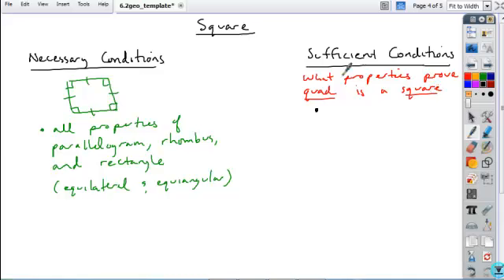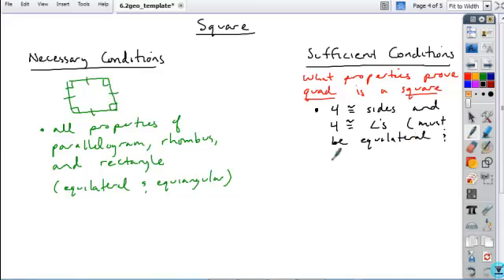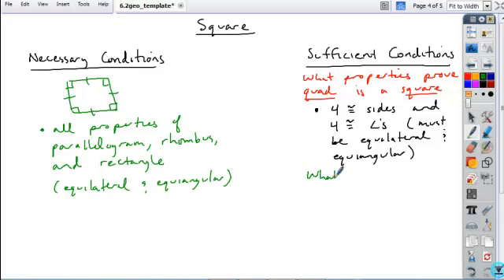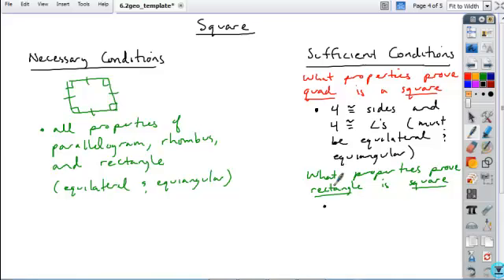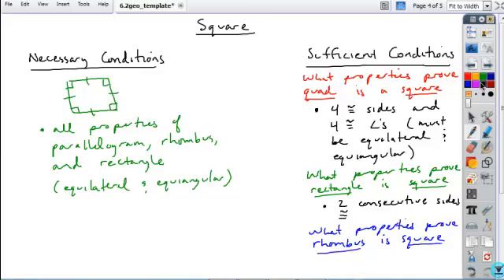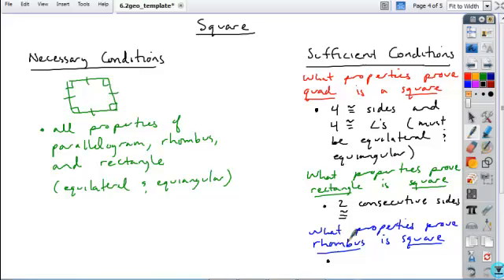6 2geo suf cond sq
6.2 geo sufficient conditions of square